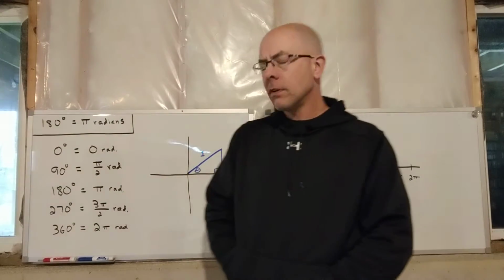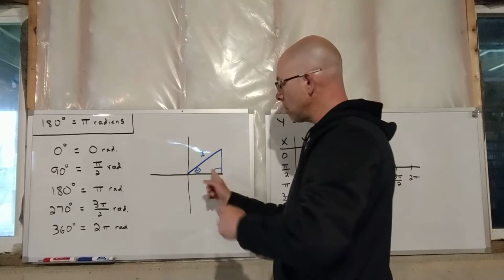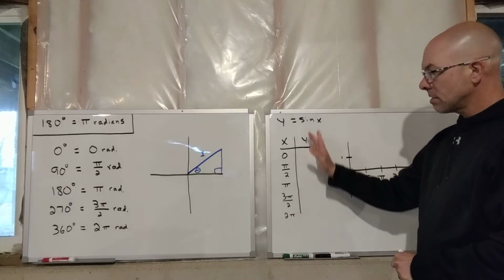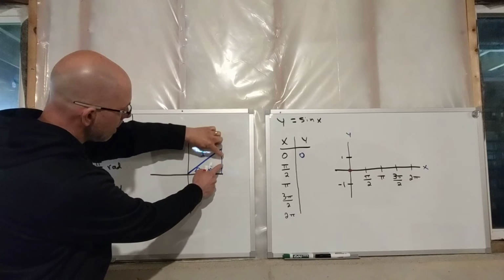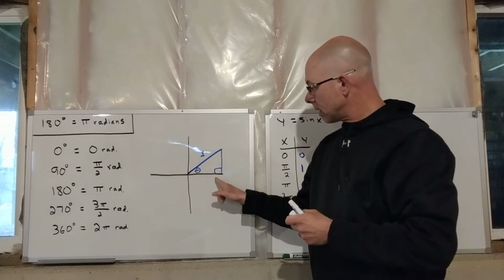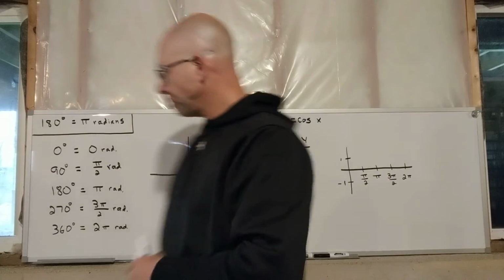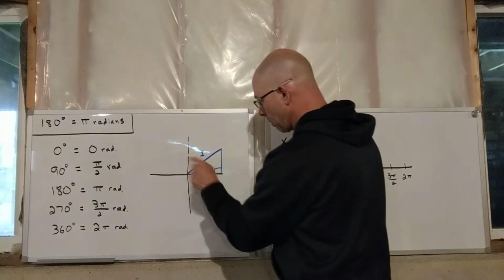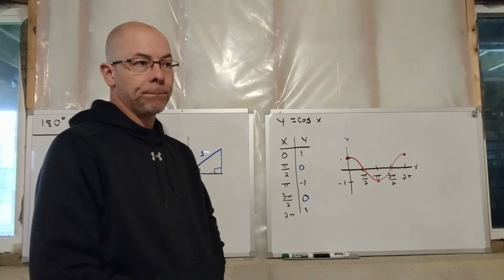Sine and Cosine graphing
Basic explanation.